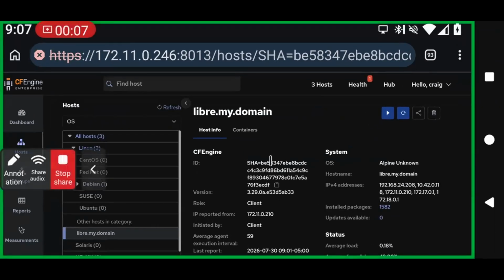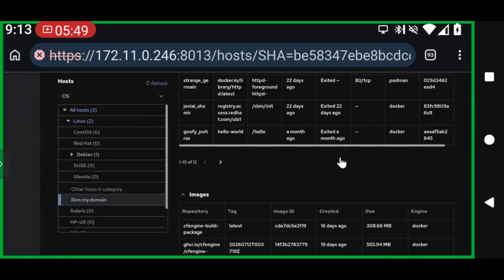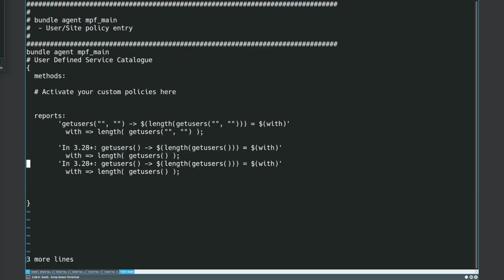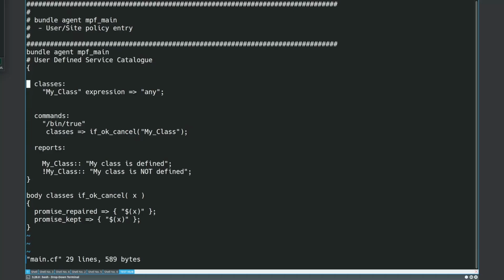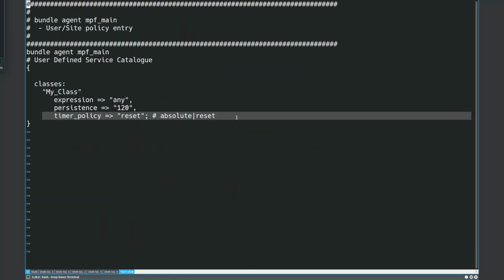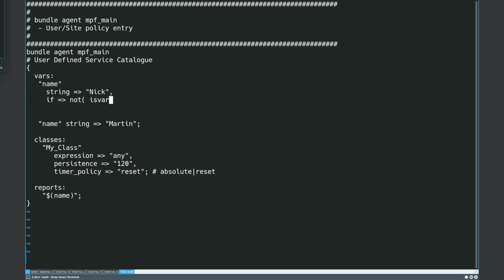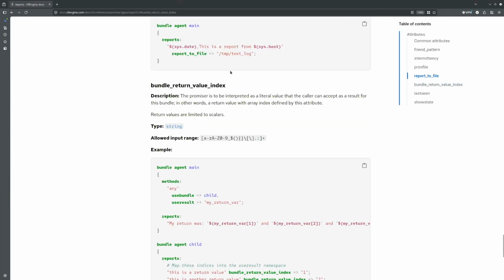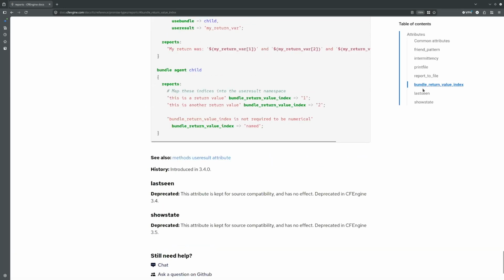CFEngine: The agent is in 63 - Demo of CFEngine 3.28